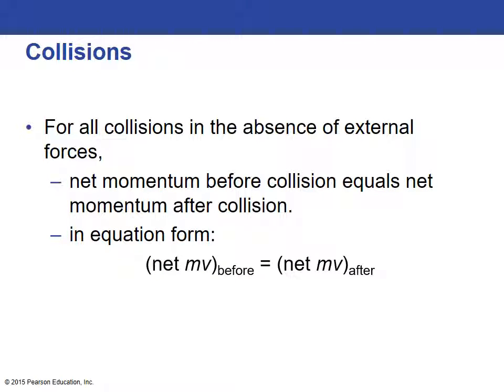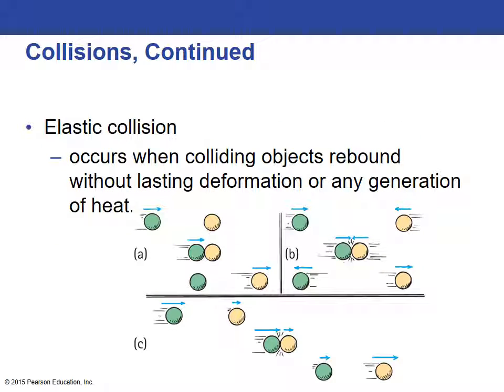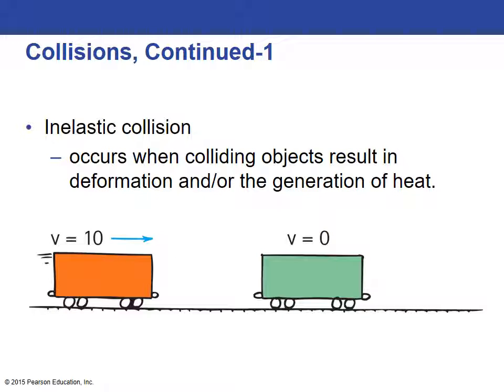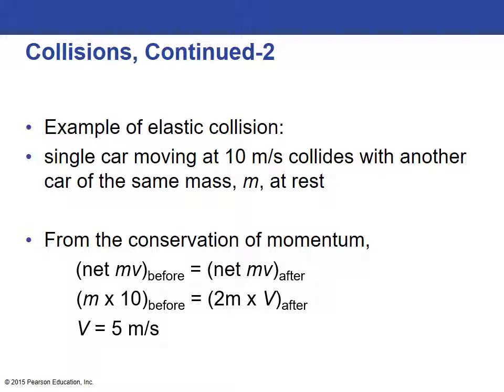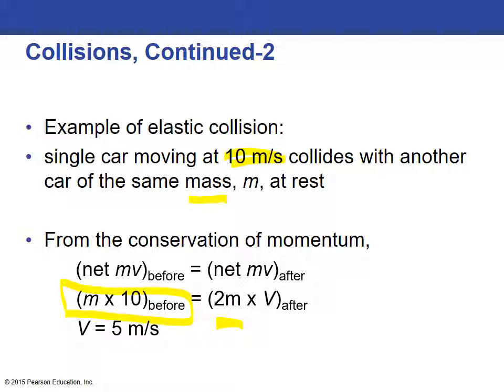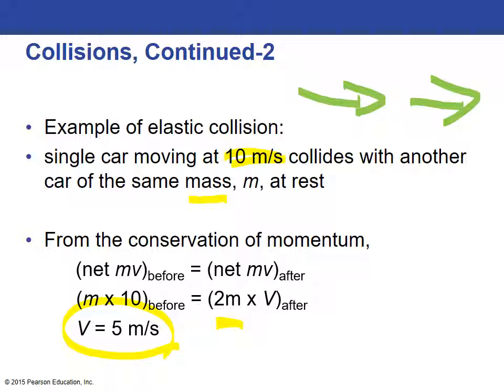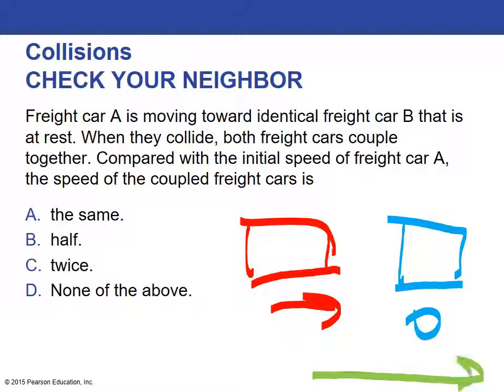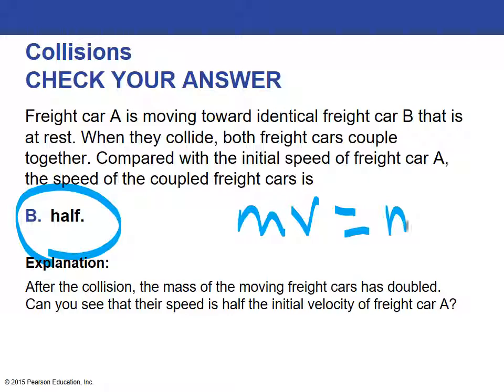Chapter 6 - 6